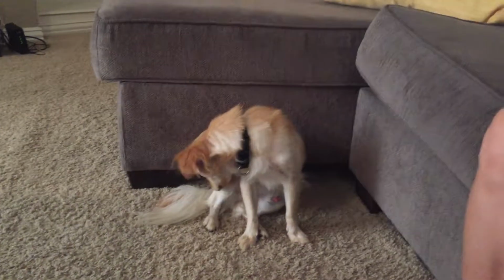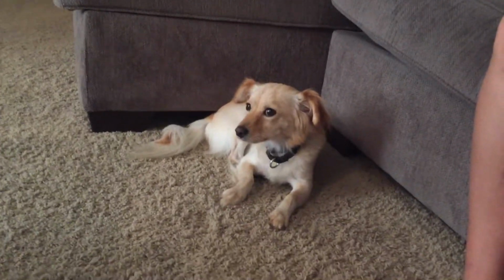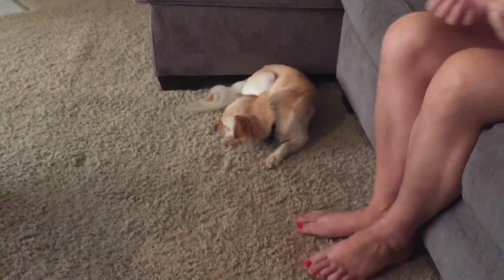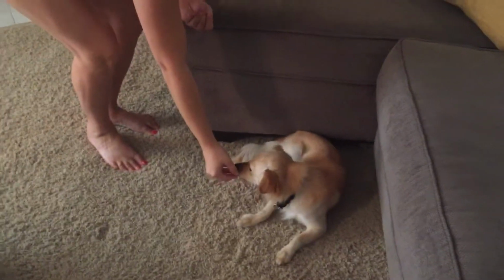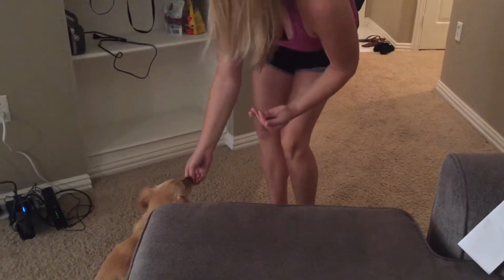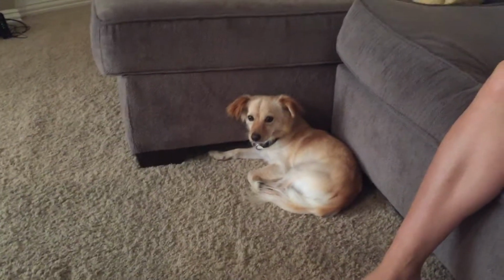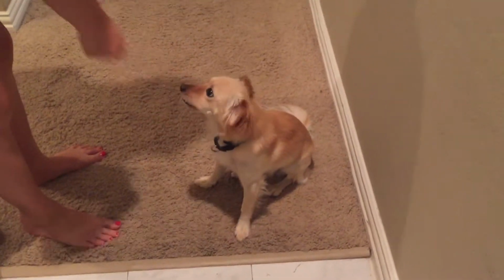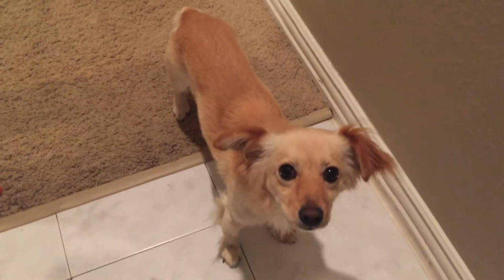Training Ollie Using Counterconditioning for Separation Anxiety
For this Omaha dog training session we worked with Ollie, a four-year-old Chihuahua mix who needed training to stop separation anxiety and stop going potty in the house.